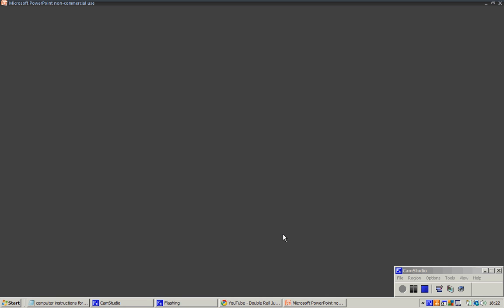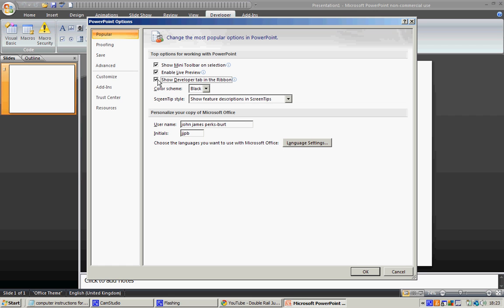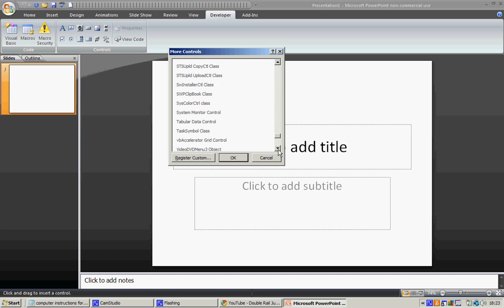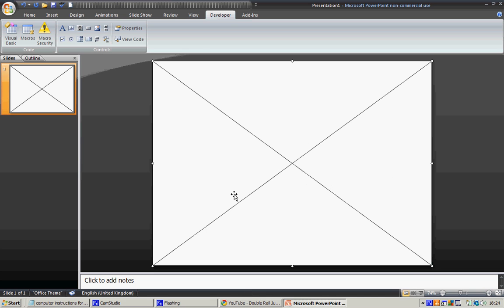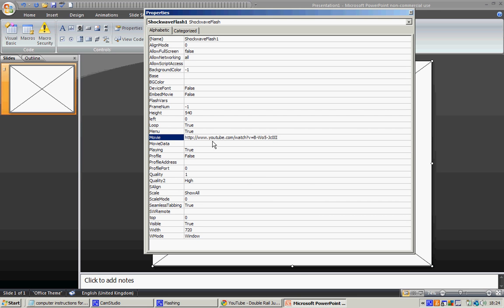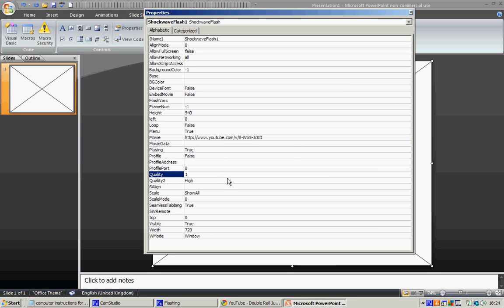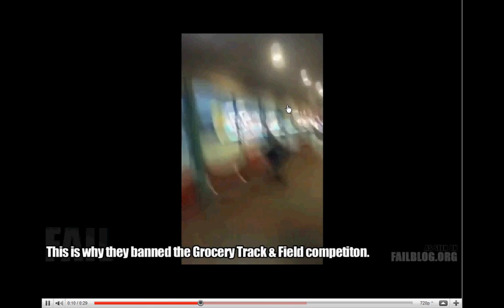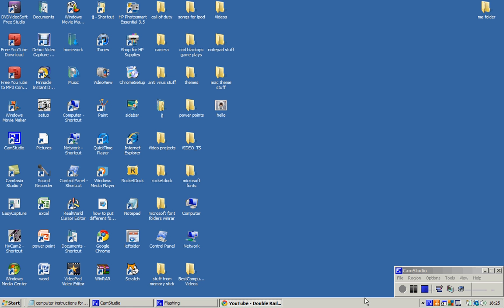How To Embed A Youtube Video Into Power Point 2007.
instructions if you got confused:
1.open up power point and click on Developer (if you don't have this click on the wierd microsoft thing in the corner and click on power point options, then click on show developer tab in the ribbon, and the developer tab will be avilable).
2.then click on the little hammer button under controls
3.go to nearly the bottom and select shockwave flash object and click OK
4.then draw how big you want your video to be
5.then go to your internet browser and go to youtube and find a video
6.copy the video URL
7.go back on to power point and right click on the video and click properties
8.click on movies and paste the URL in, then what you have to do is delete the "watch?" and delete "=" but replace "="with "/".
9.when you have done that click the little X in the corner and either click on slide show and watch it that way or click f5 on the keyboard.
10.then you can see the youtube video is in your power point presentation!

i dont know how to do it on an older version of power point sorry :(